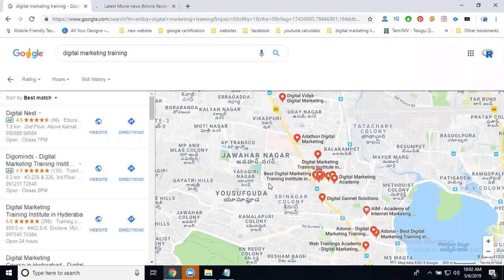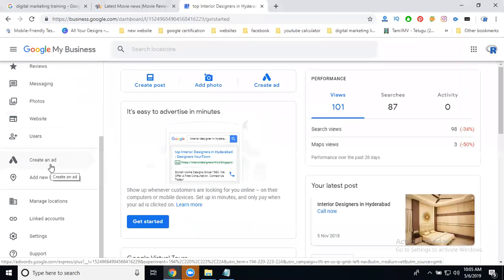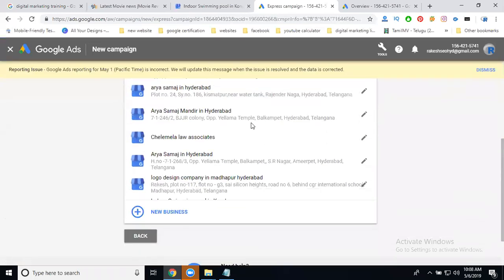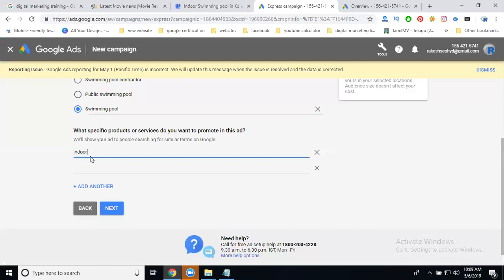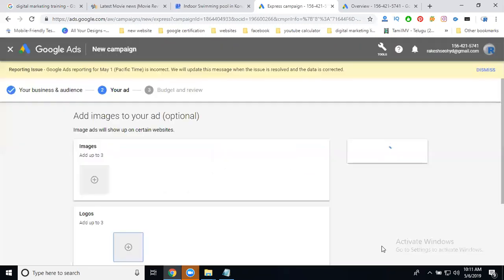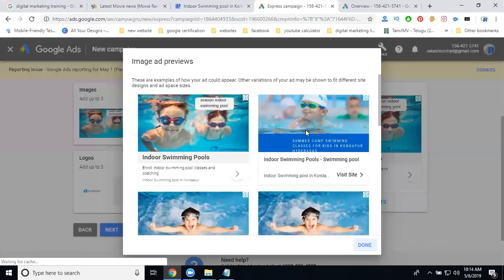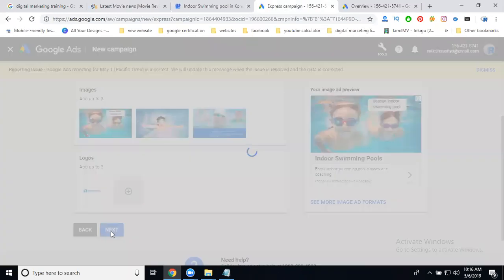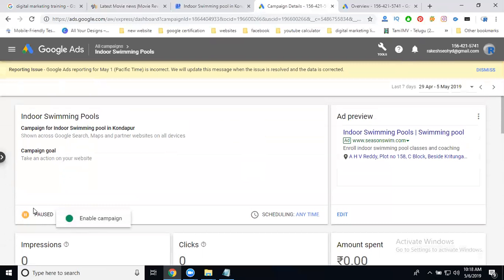How to create google map ads to get more traffic on your website 2019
DigitalMarketing - Learn this video How to create googlemap ads to get more traffic on your website 2019 tutorials by digitalrakesh